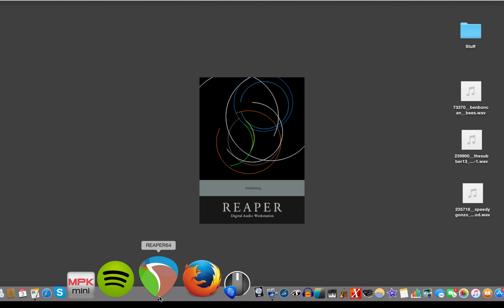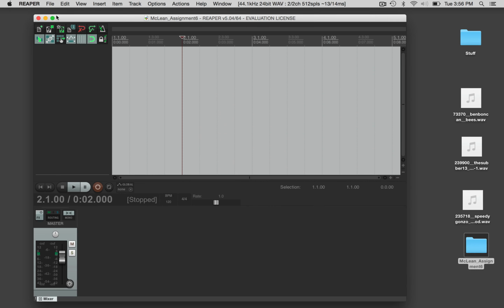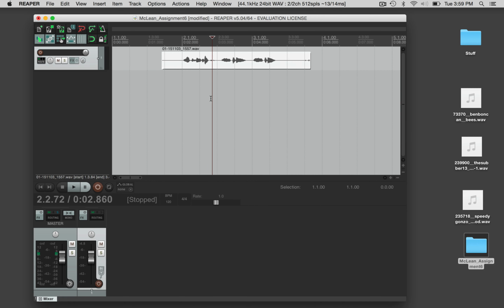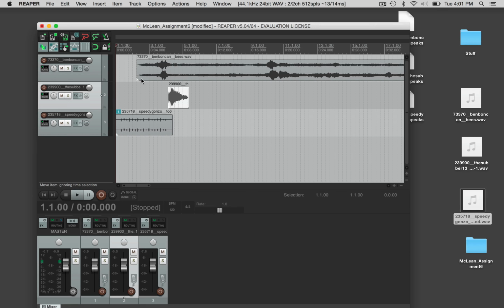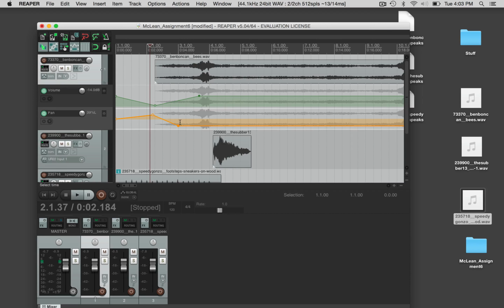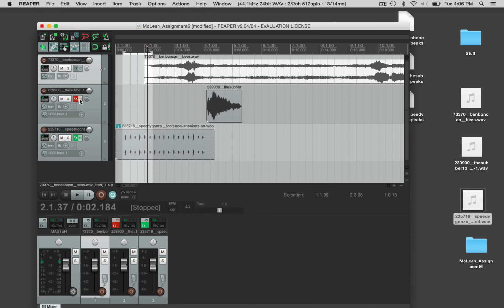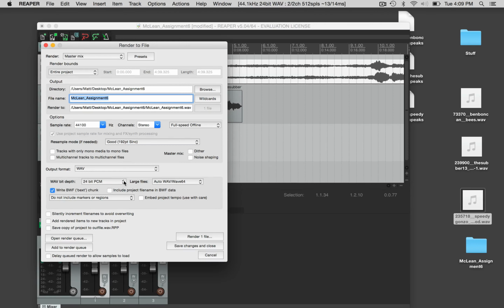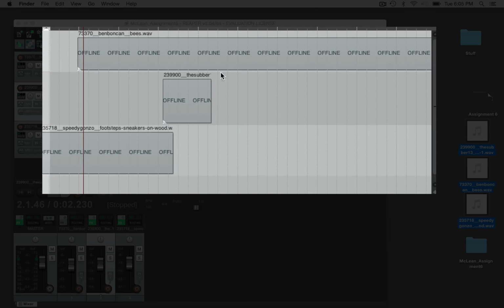Assignment 5 Tutorial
Assignment 5 uses Reaper to tell a short audio story using Foley, sound effects, along with volume and pan automation.